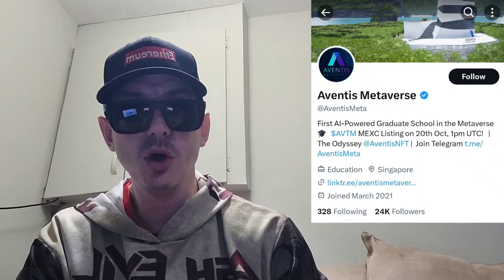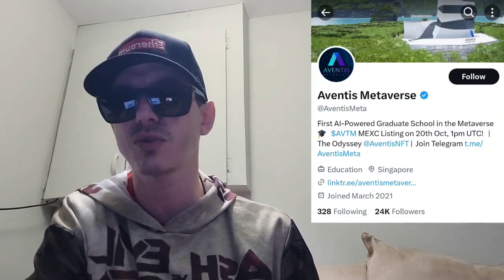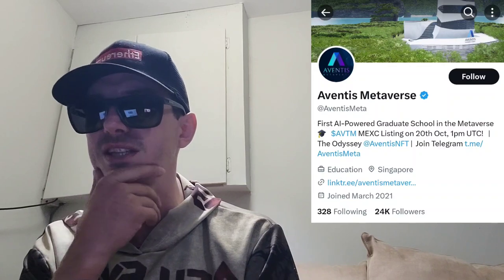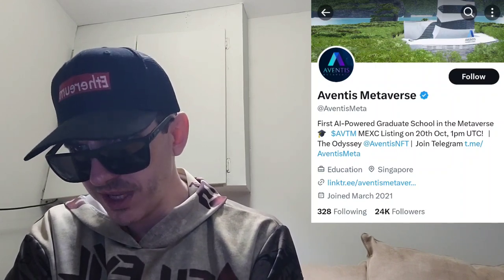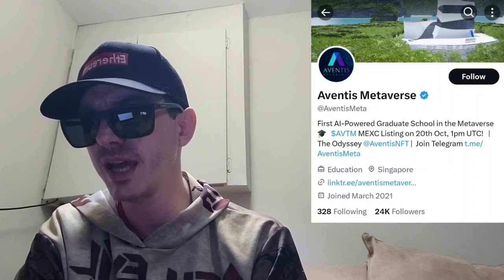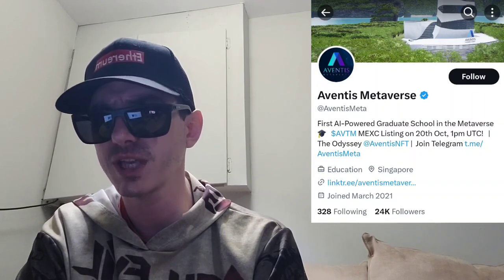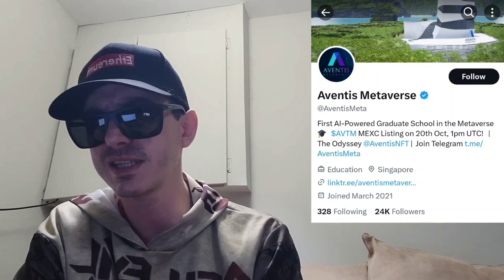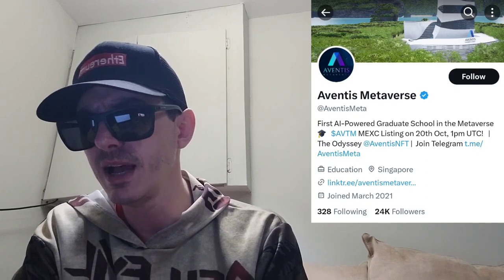$AVTM - AVENTIS METAVERSE TOKEN CRYPTO COIN HOW TO BUY MEXC GLOBAL NFTS BSC ETH ETHEREUM AVTM DAO